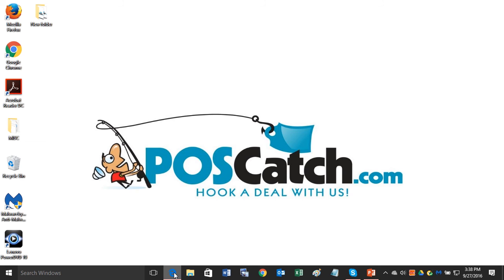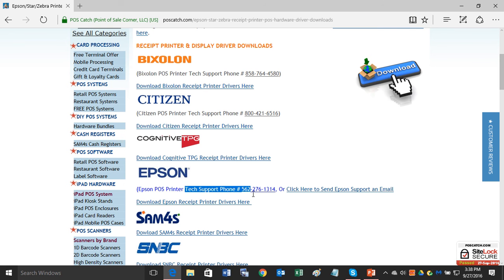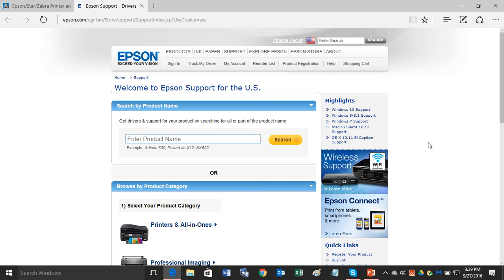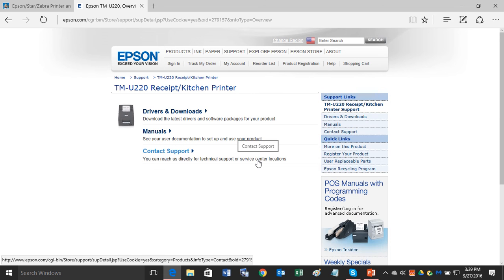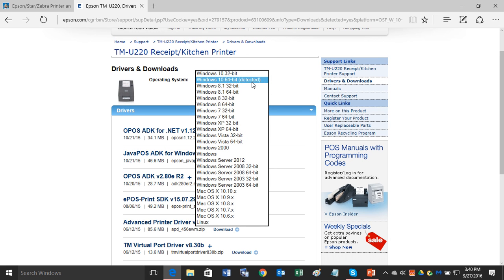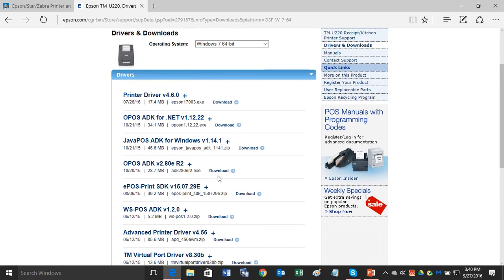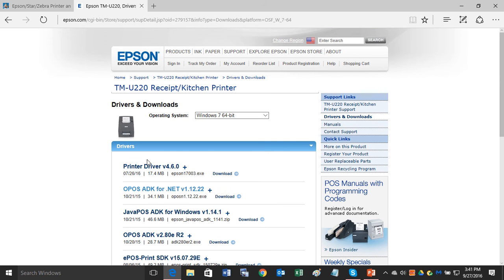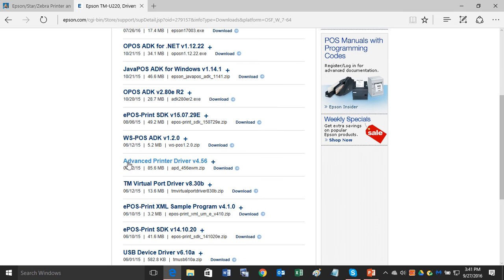How to Find an Epson Receipt Printer Driver to Download & Install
POSCatch.com presents how to find the right Epson receipt printer driver. This video tutorial shows you where online you can find and download the Epson receipt printer drivers, and then which is the best Epson receipt printer driver to install.
To start your search for your Epson receipt printer driver,